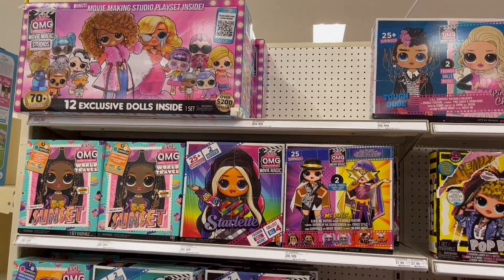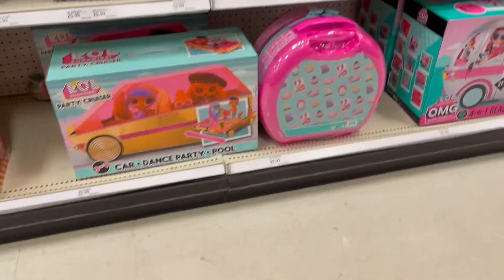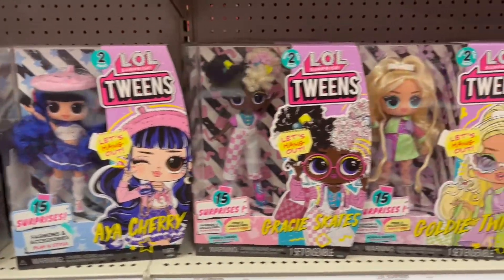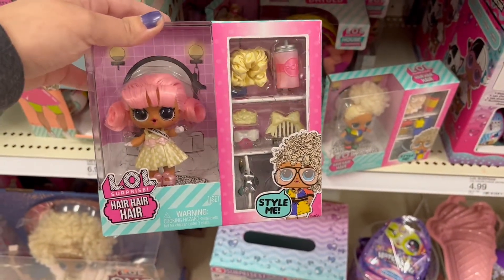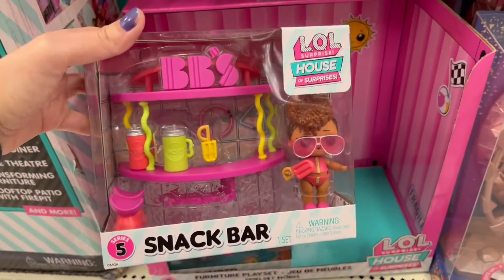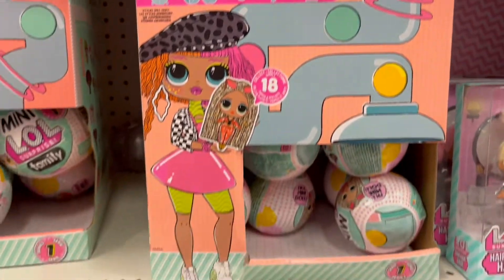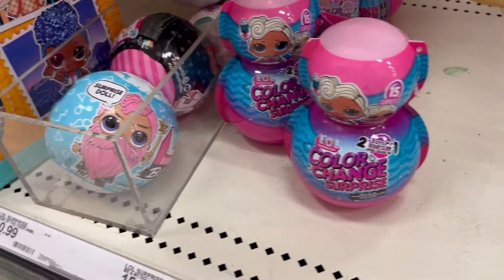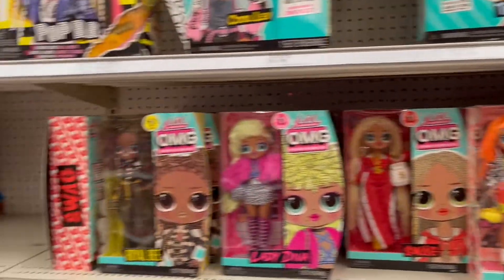WHAT'S IN TARGET STORES LOL SURPRISE TOY AISLE! TARGET TRIP FEBRUARY 2022! NEW LOL SURPRISE TOYS!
Hi everyone! We hope you enjoyed watching our trip to target to see whats new in stores for February 2022 with LOL Surprise!